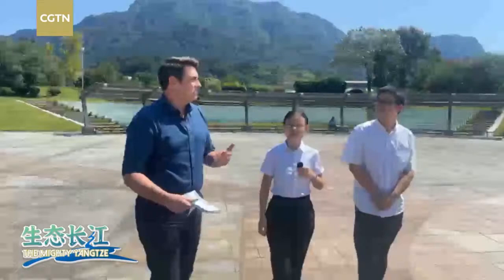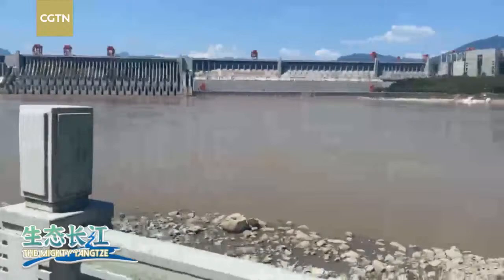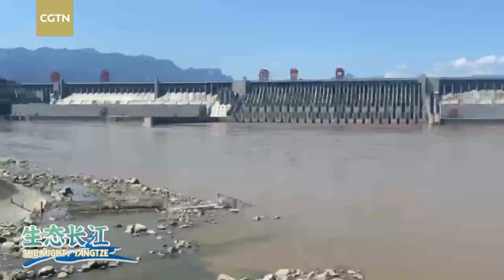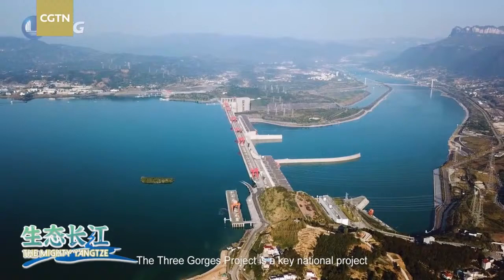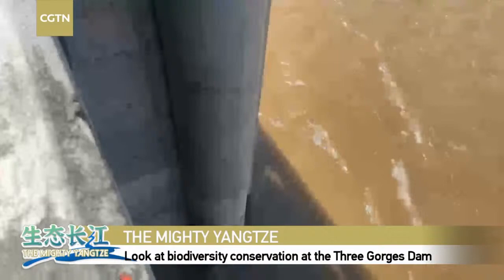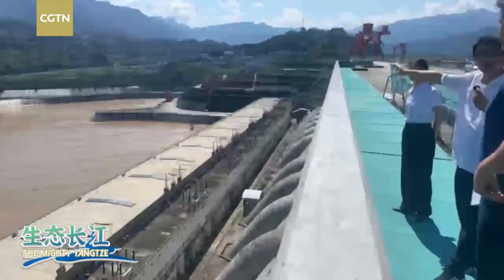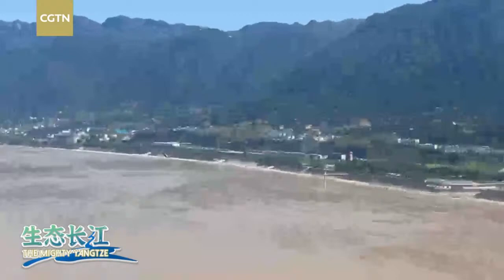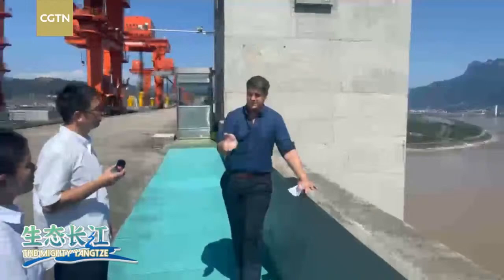Live: A look at biodiversity conservation at the Three Gorges Dam in Hubei Province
The Three Gorges Dam, located on the upper reaches of the Yangtze River in central China's Hubei Province, is considered one of the most important biodiversity hotspots in China. Visit the world's largest hydroelectric dam with CGTN anchor Jonathan Betz and find out what efforts have been made for biodiversity conservation there.